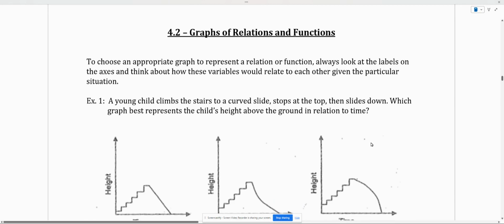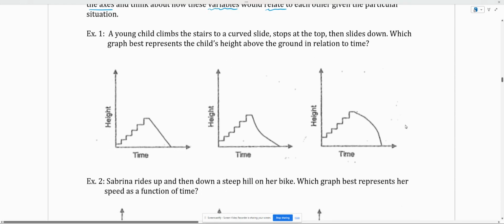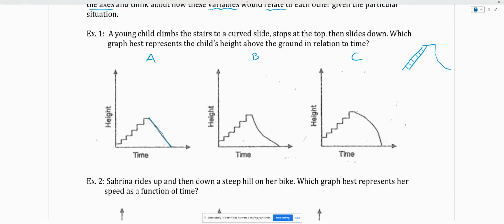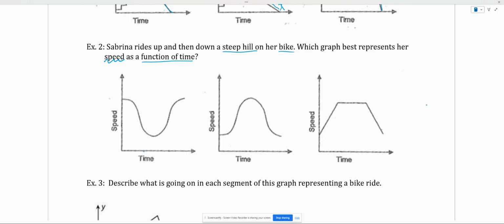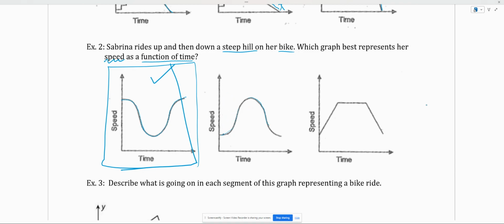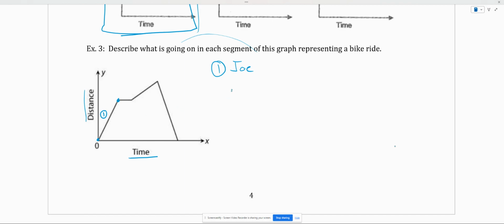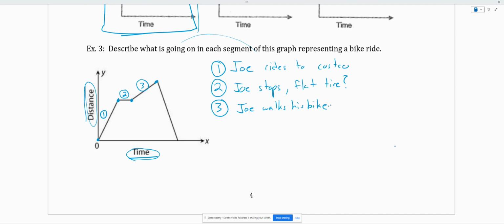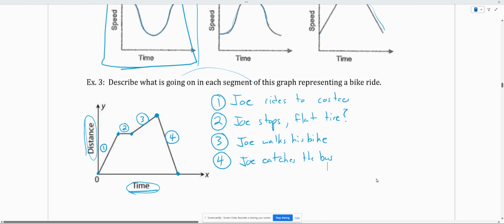Unit 4: Lesson 4.2 - Graphs of Relations and Functions